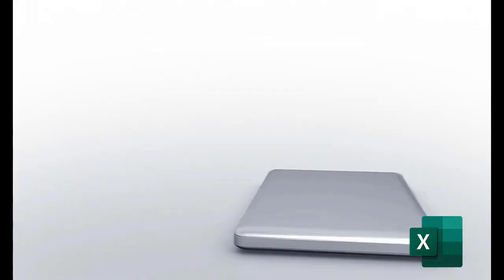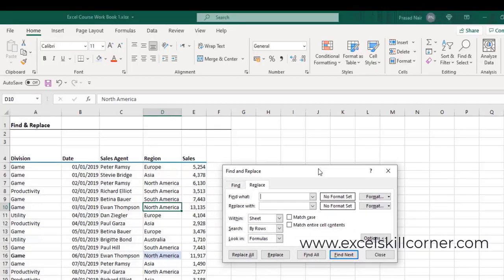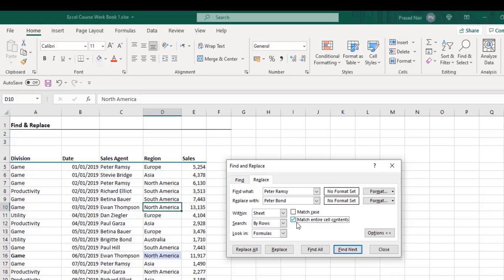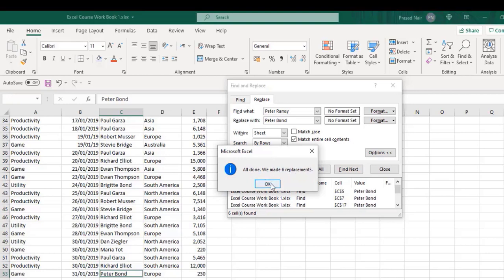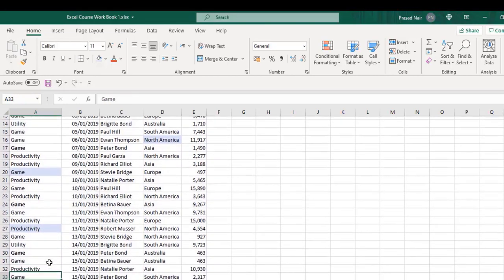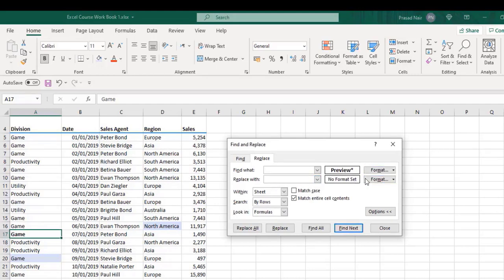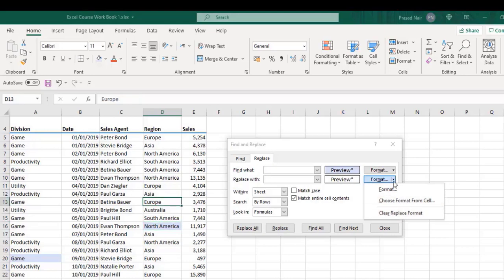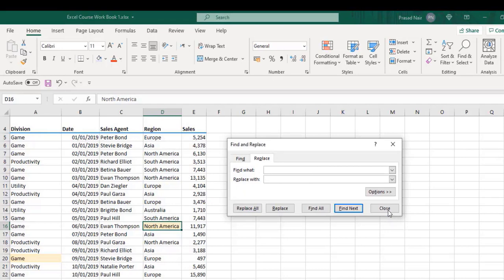How Find and Replace Options Works in Microsoft Excel